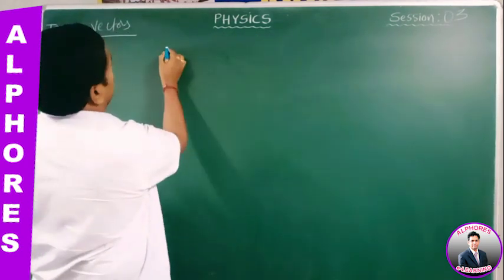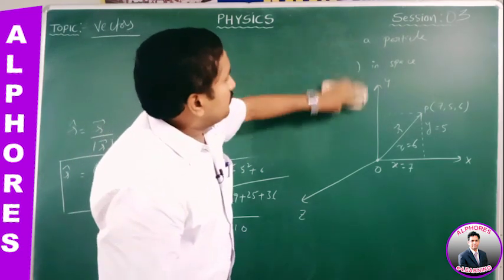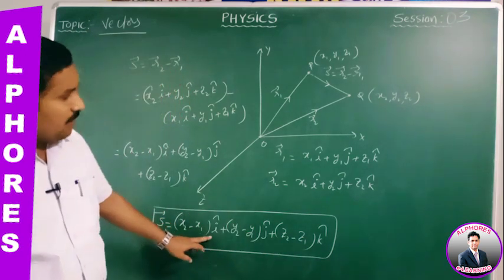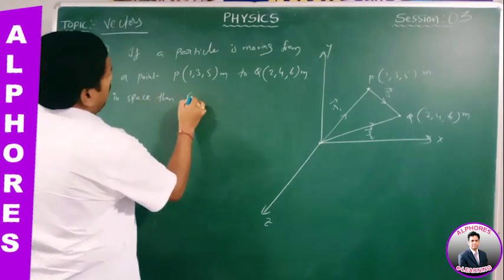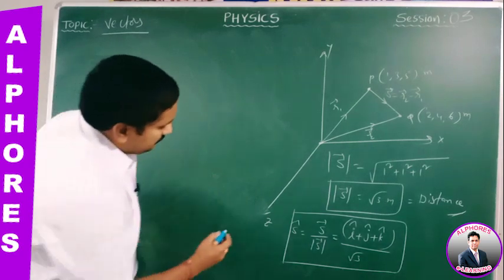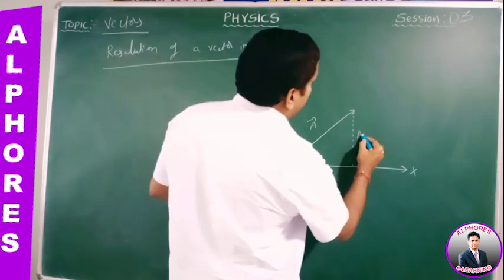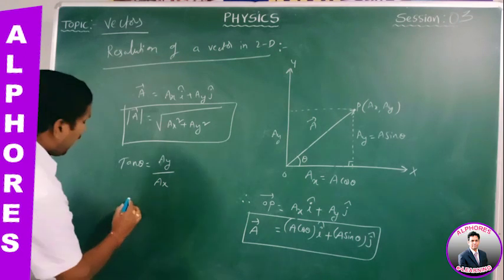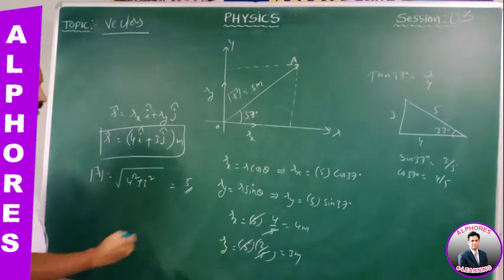2nd BATCH - I YEAR | PHYSICS | IIT / NEET / EAMCET | 04-07-2020